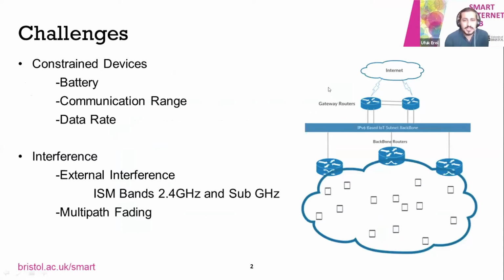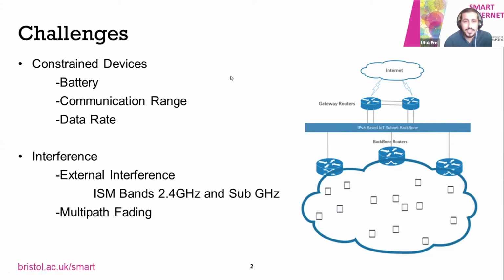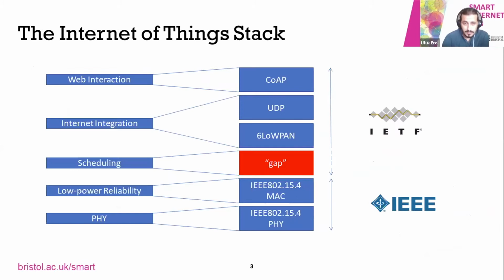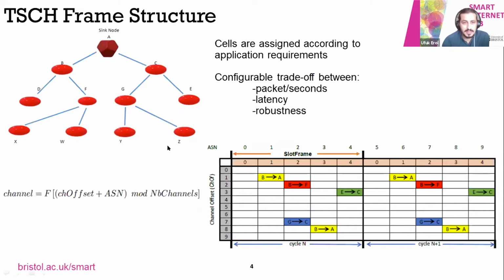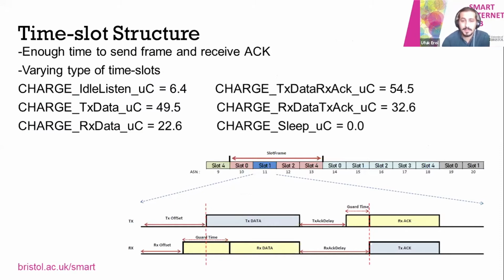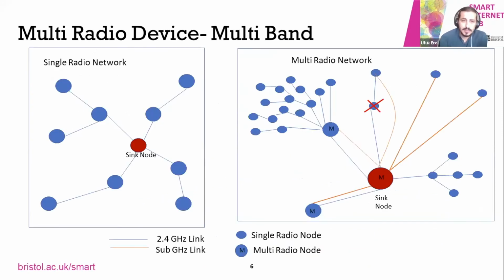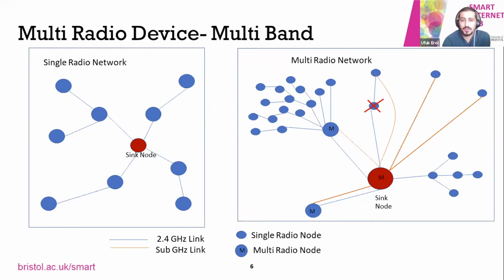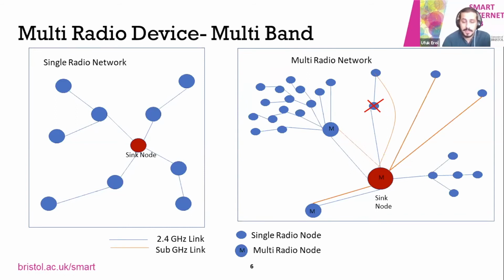SMART:2021 Ufuk Erol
Date: 24/09/2021
Speaker: Ufuk Erol
Talk Title: Improving time slotted channel hopping scheduling on constrained device networks.